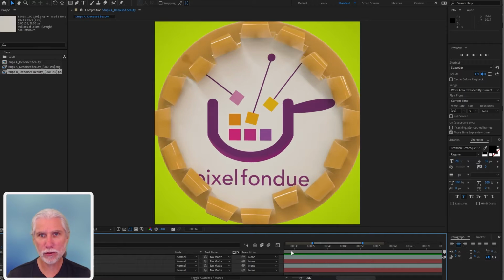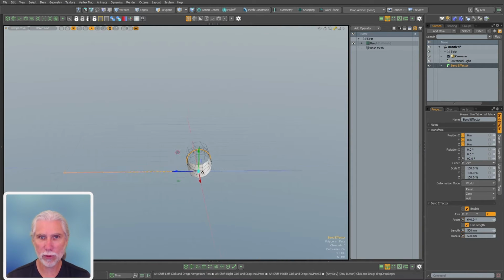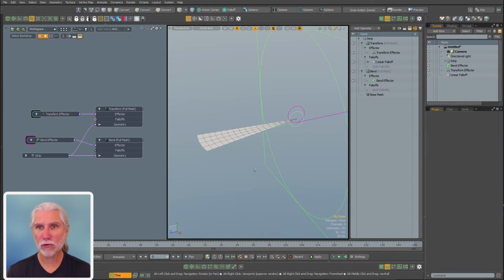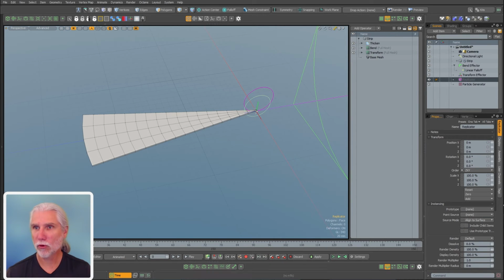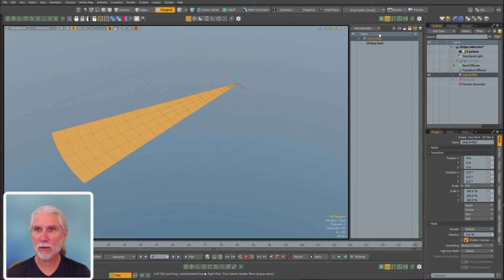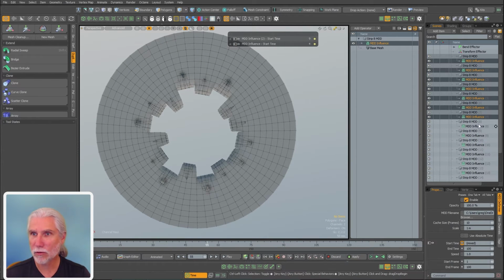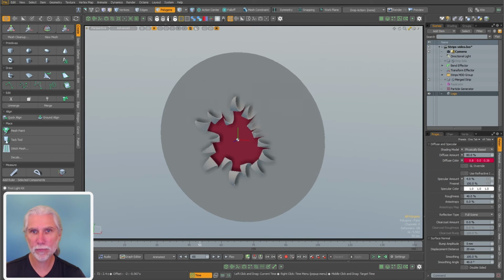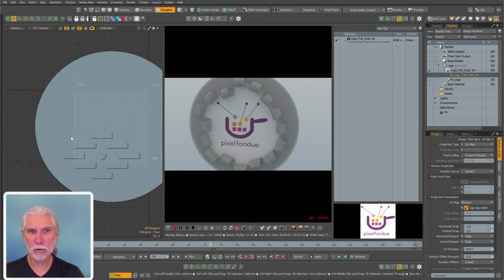MODO | Logo Reveal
Use MODO deformers and MOPs to create an animated logo reveal.